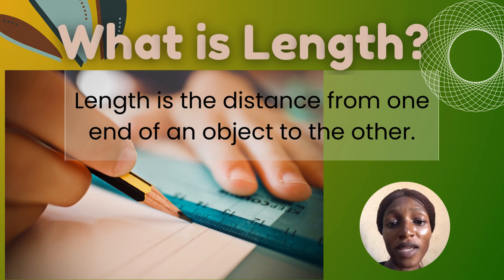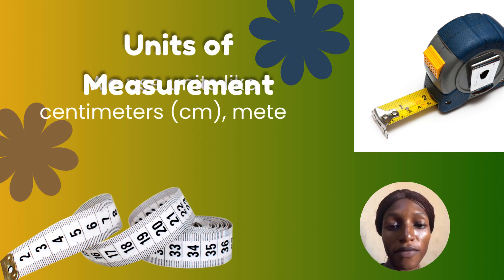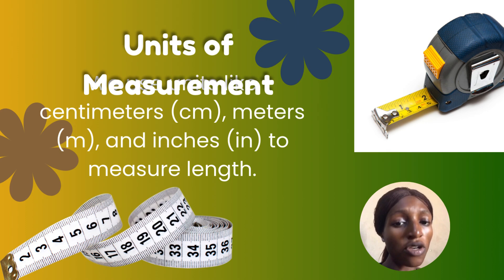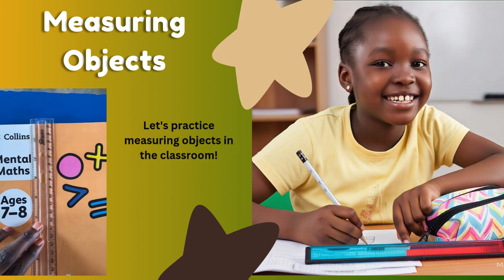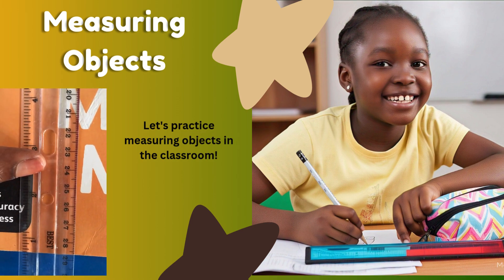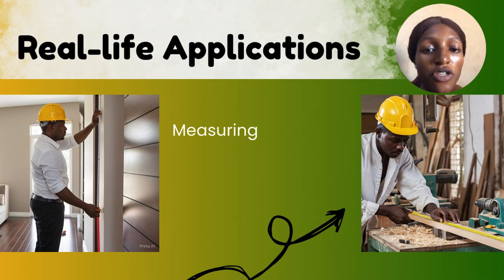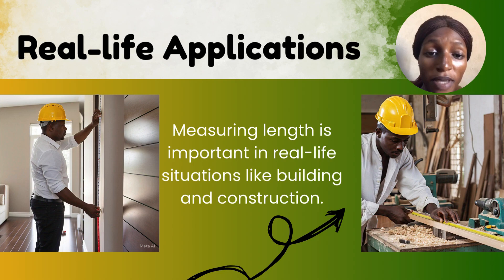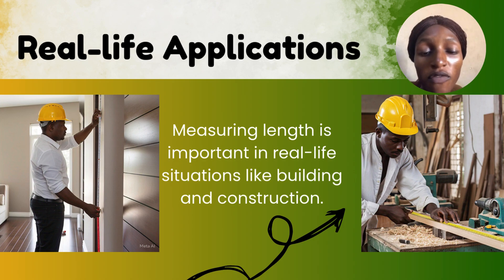Length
Introduce Year 2 learners to the concept of length in maths, including how to compare, estimate, and measure objects using standard units like centimeters and meters. This lecture uses simple examples to build practical measurement skills.